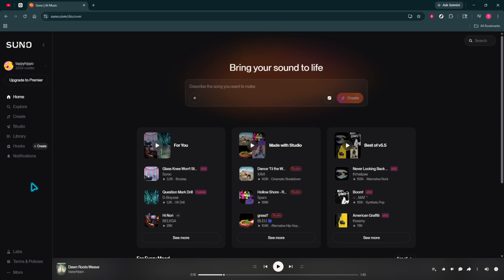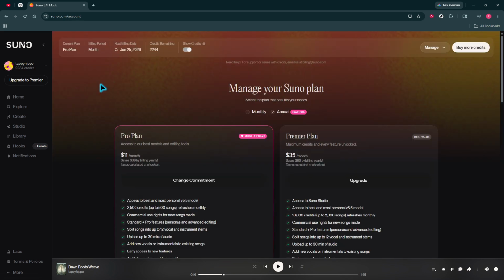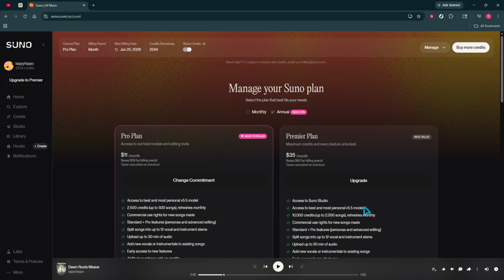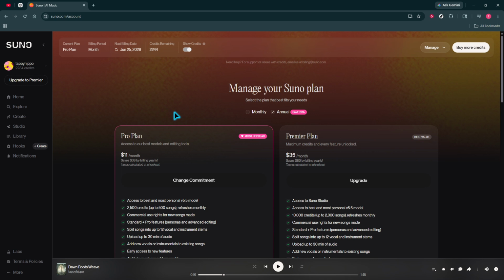How To Get More Credits In Suno AI [2026 Guide]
How To Get More Credits In Suno AI

In today's video, we cover How To Get More Credits In Suno AI, Suno AI Credits Tutorial, Increase Suno AI Credits Guide, Get Free Credits On Suno AI, Suno AI For Beginners, AI Music Generator Credits System, Suno AI Subscription Tutorial, How To Earn More Suno AI Usage, Suno AI Account Guide, Suno AI Pricing And Credits Explained, Manage Suno AI Credits Usage, Suno AI Premium Features Tutorial, AI Music Creation Limits Suno AI, Suno AI Tutorial 2026, Extend Usage In Suno AI